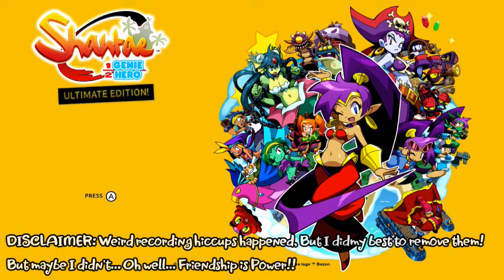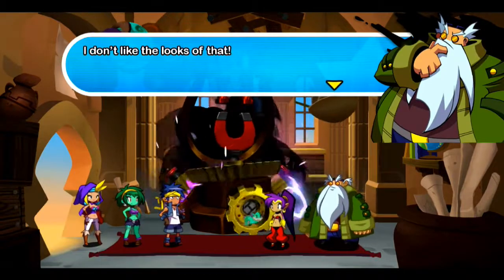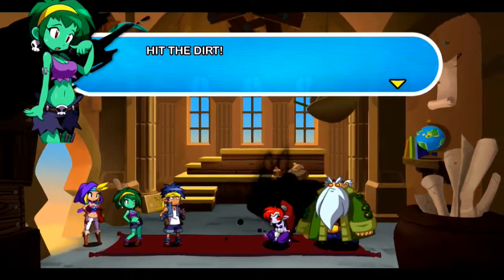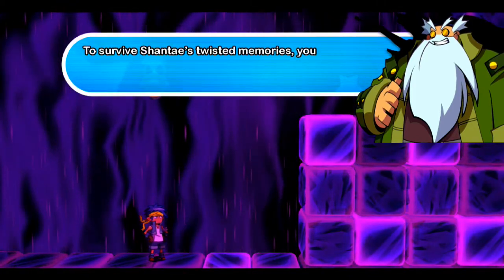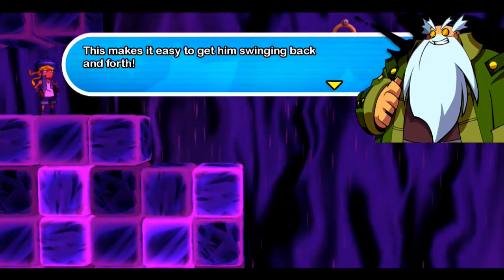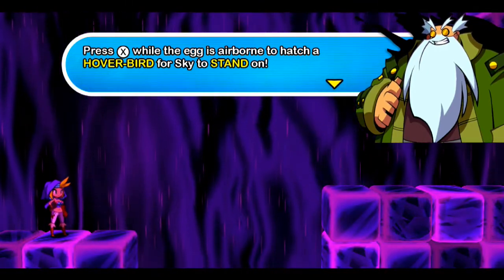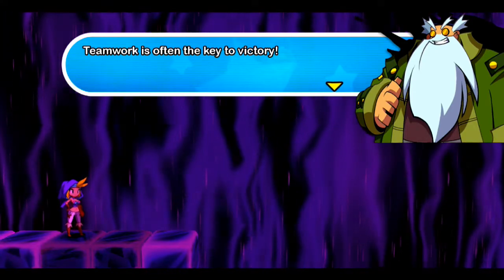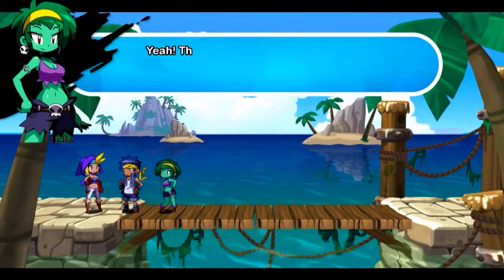Shantae: Half-Genie Hero -- Friends to the End! ~ Episode 1: Let's Save Shantae!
Shantae's turned pure evil! ...but we might be able to stop it!
Shantae's friends Sky, Rottytops and Bolo take center stage as they go into the perilous "NIGHTMARE REALM!" (Or whatever anyone else wants to call it.)
Hopefully Shantae can get by with a little help from her friends!
Special thanks to Emmilions for the commissioned KV artwork!